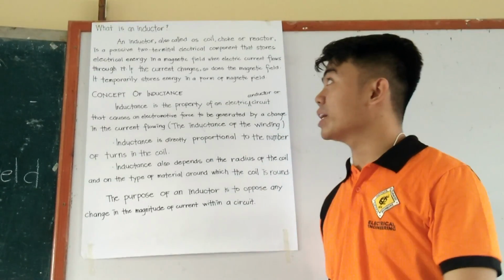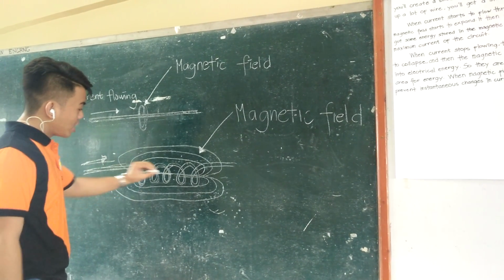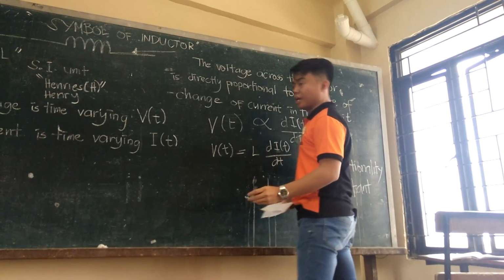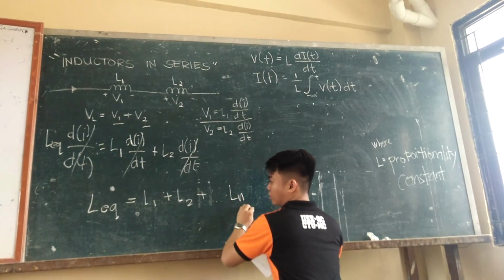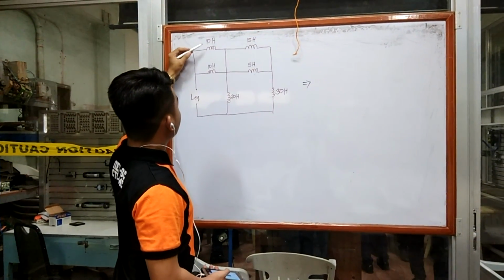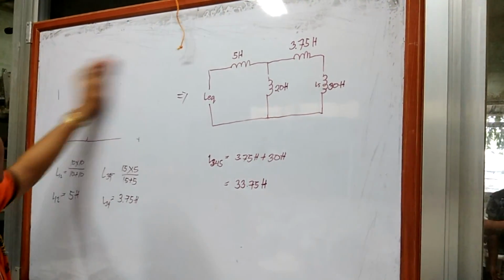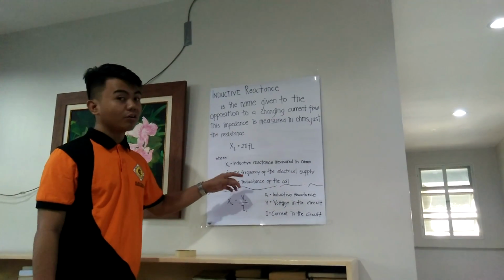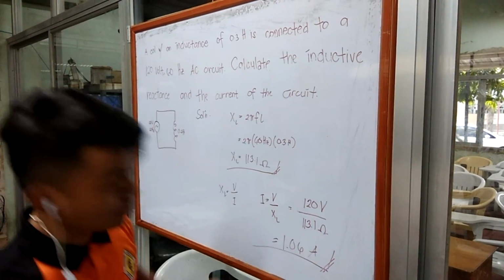The Inductor and Its Behavior in AC Circuits